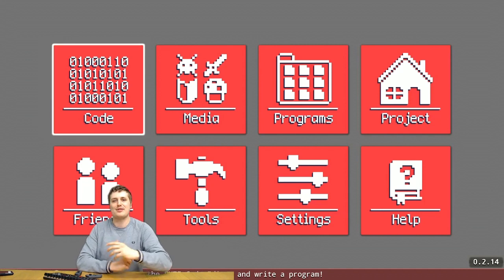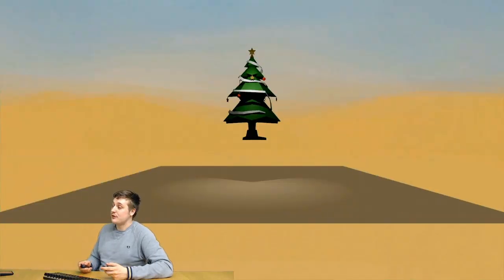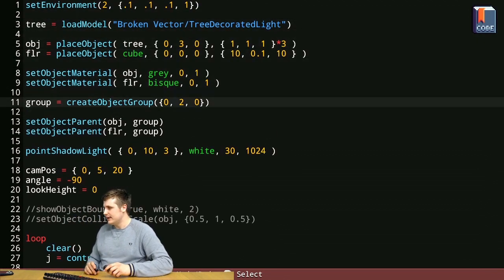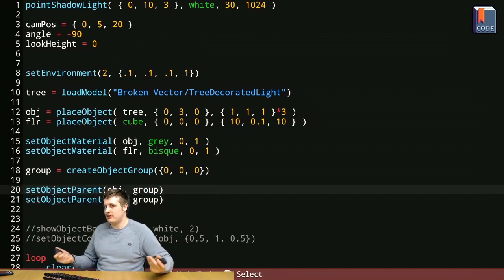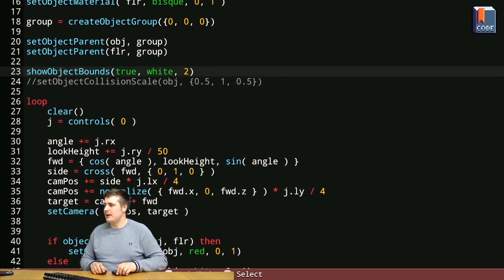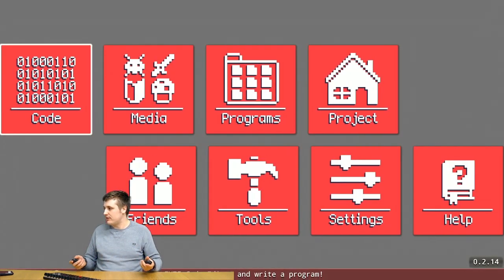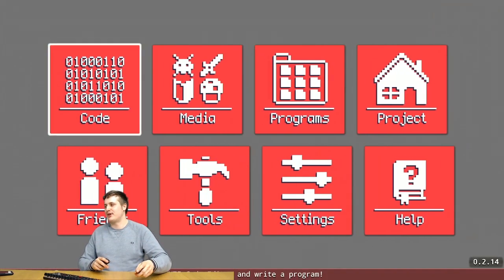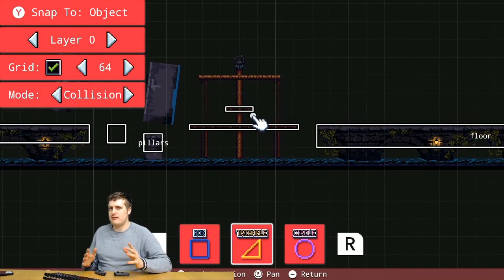FUZE Update Sneak Preview!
A quick "Hello!" from Dave with a sneaky preview of some of the new functionality in the upcoming FUZE4 Nintendo Switch update! New 3D functions and skyboxes, improved sharing, and much more!